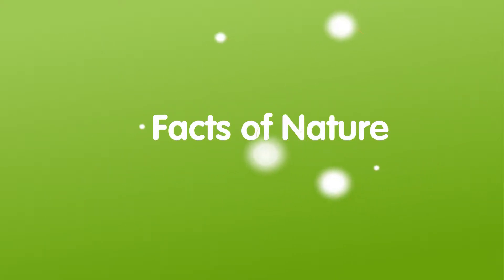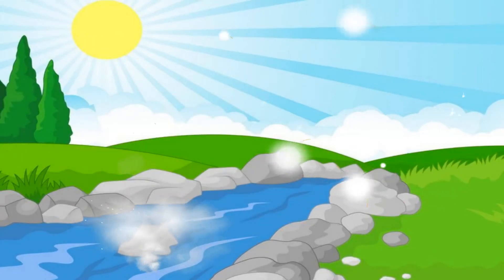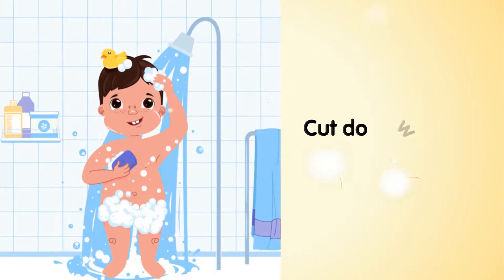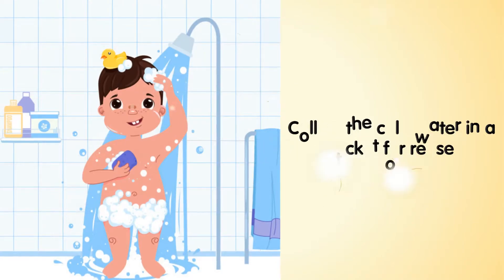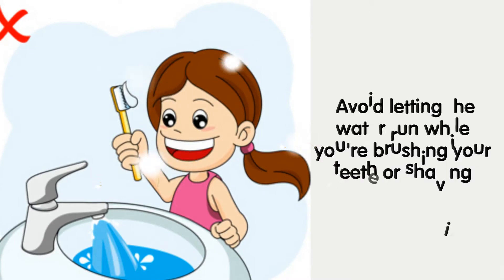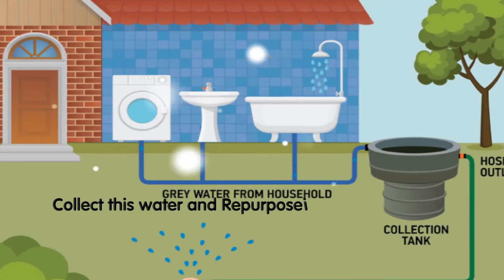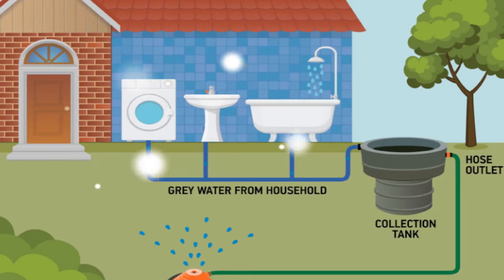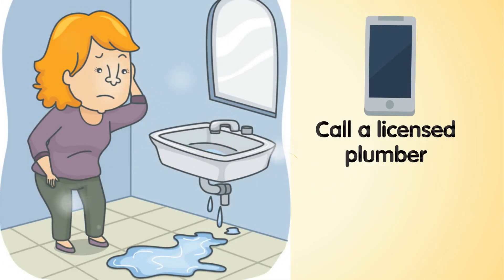How to Save Our Rivers?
Rivers are essential to the well-being of both wildlife and people. Every year, rivers shrink as communities drain water that isn't replaced by precipitation, which has lessened due to climate change.